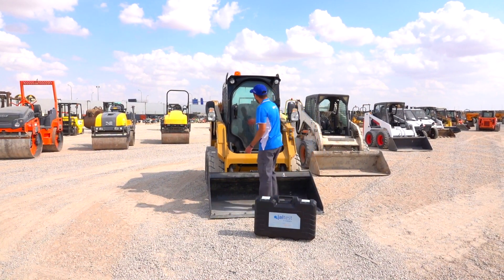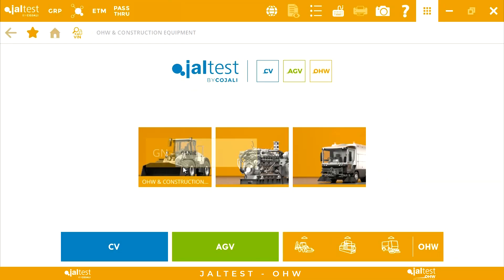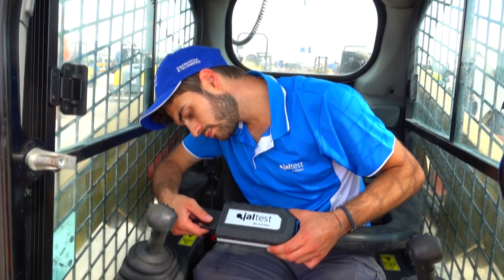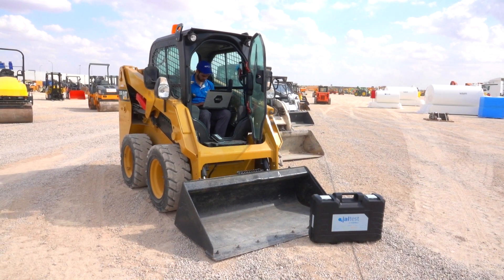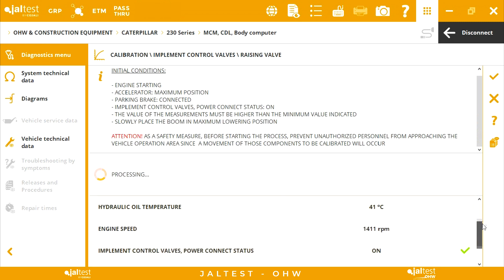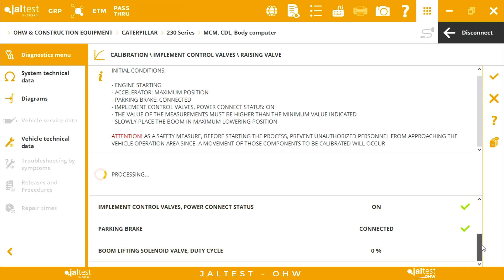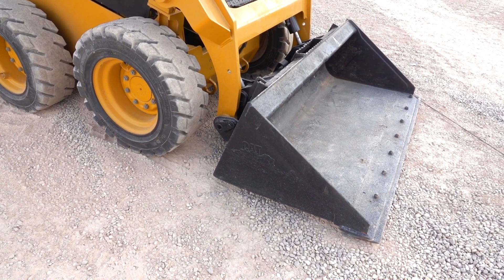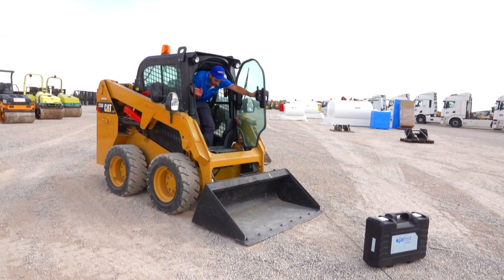JALTEST CASE STUDY | Calibration of an implement control valve in a Caterpillar 226D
In this new Jaltest Case Study, we show you how to perform the calibration of an implement control valve in a Caterpillar 226D Skid Steer Loader.

To have good control of the implement, it is necessary to carry out some calibrations of the valves and controls of the system. This Caterpillar 226D requires a calibration when one valve of the implement has been replaced or due to its excessive wear, like the raising valve, in this case.

Jaltest provides each user with the possibility to perform calibrations like this and many more in a great range of brands and models.